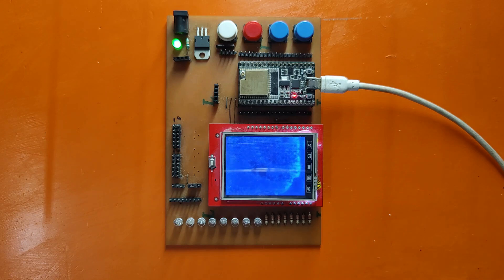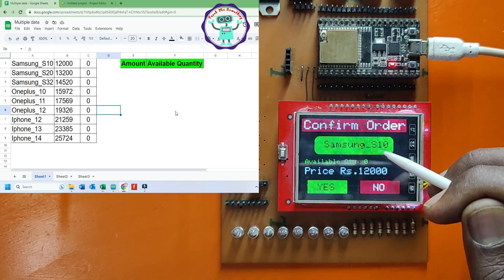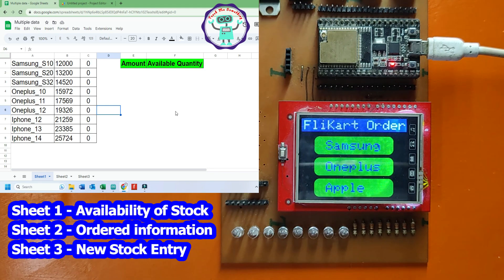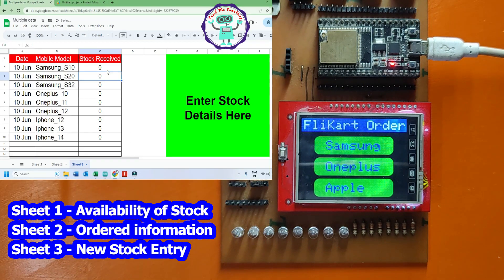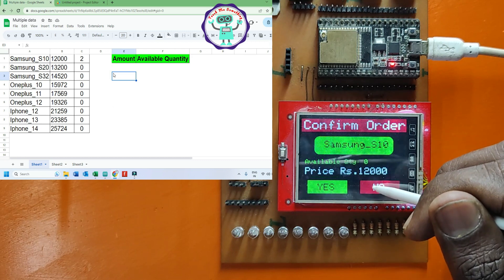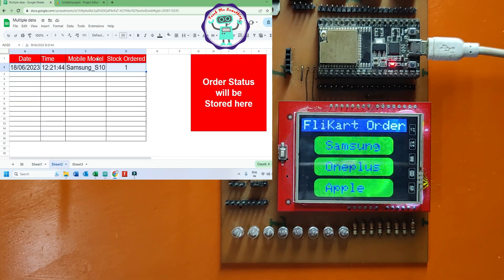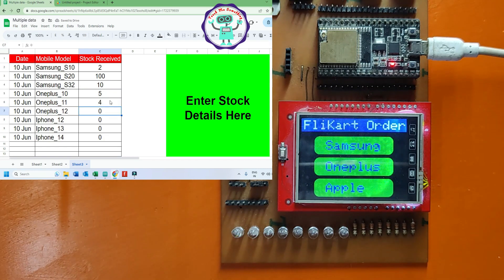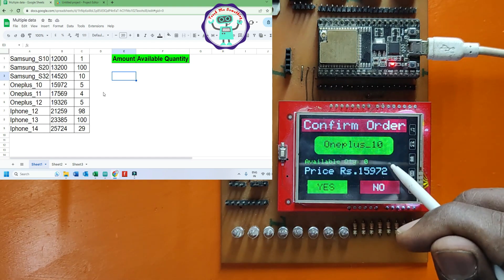2.4 inch TFT LCD shield ESP32 Menu Option Selection | Google Sheets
Dear Viewers,

esp32 tft lcd shield
3.5 tft lcd shield esp32
2.4 tft lcd touch shield esp32
tft display with esp32
tft lcd esp32
ili9341 tft lcd to esp32
tft display esp32
tft touch screen esp32
tft lcd with arduino
tft lcd shield arduino tutorial

tft lcd display arduino
tft display for arduino
tft screen arduino
esp32 tft lcd
tft_espi ili9341
tft 2.4 inch display arduino